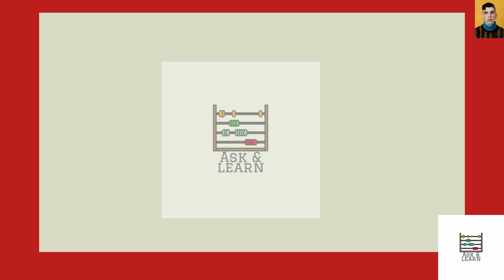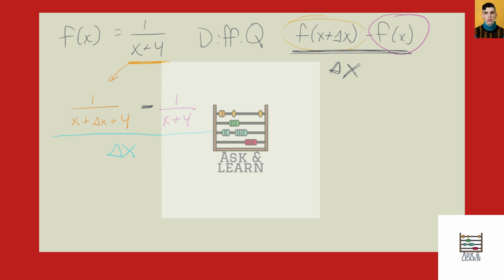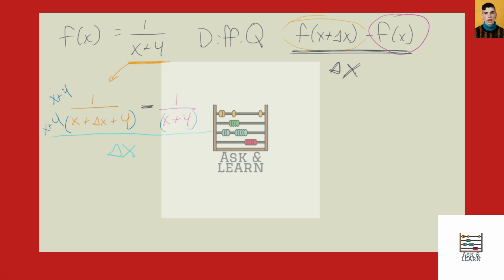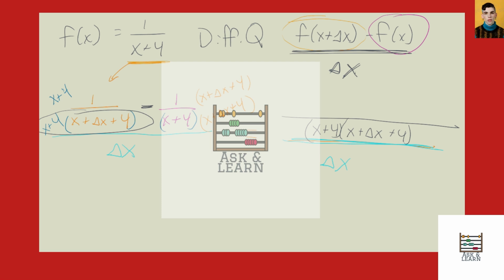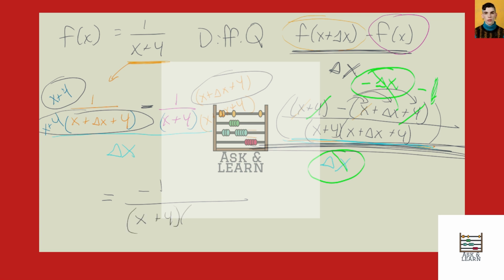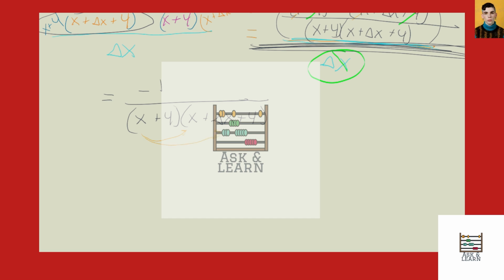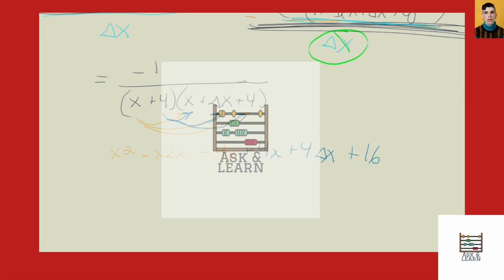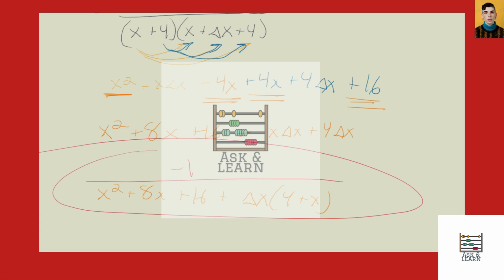[Math] Evaluate the difference quotient and simplify the result. f(x) = 1/x + 4. Find the value of (